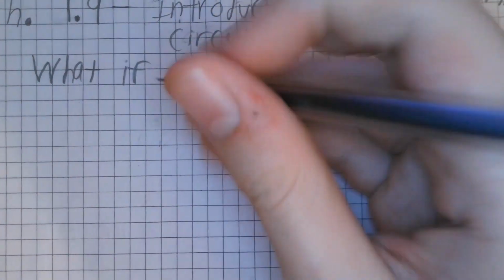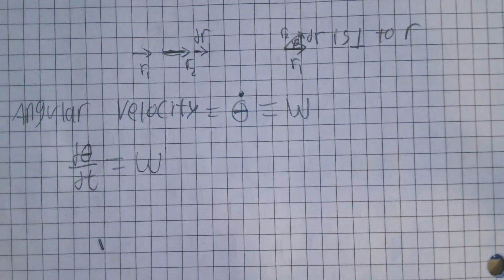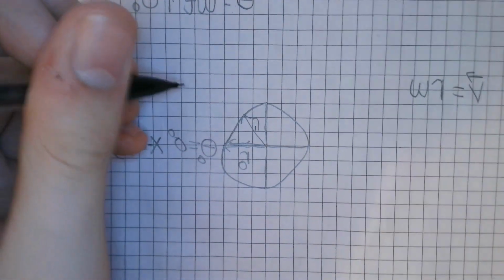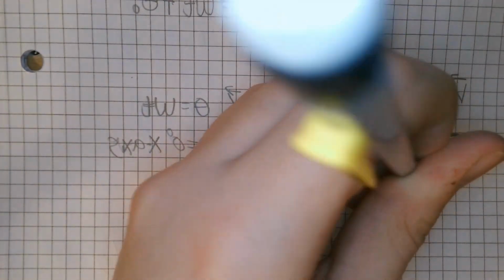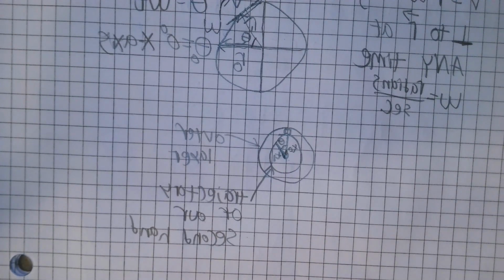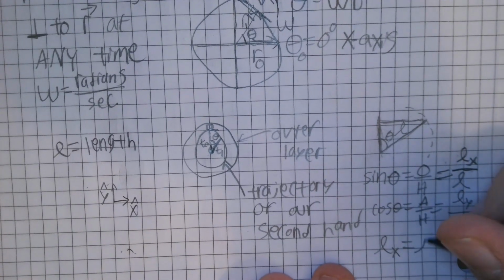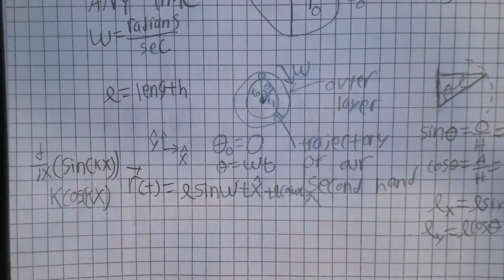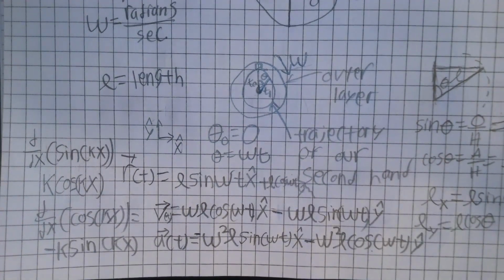Chapter 1.9- Introduction to Uniform Circular Motion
In this video, I introduce the concept of uniform circular motion, and with it the quantities of angular velocity. There's an example/application at the end of this video.